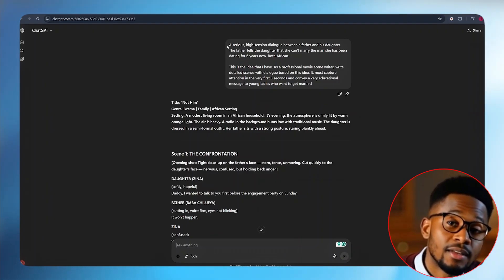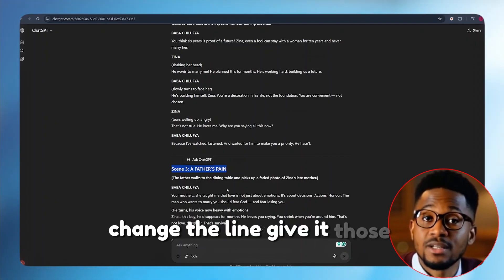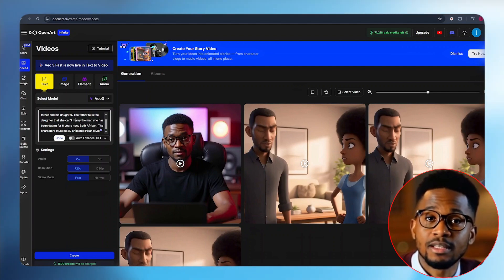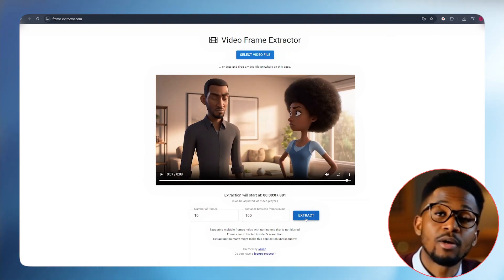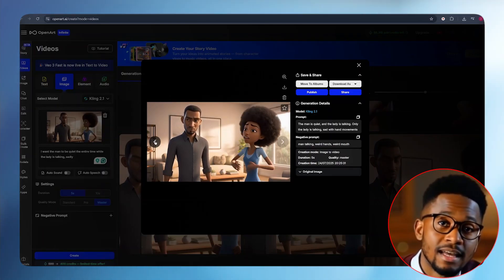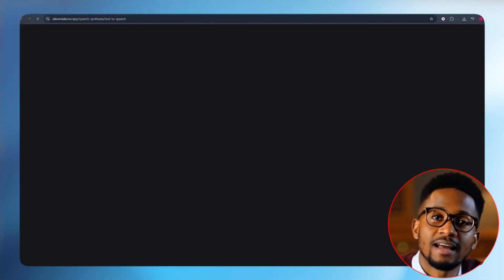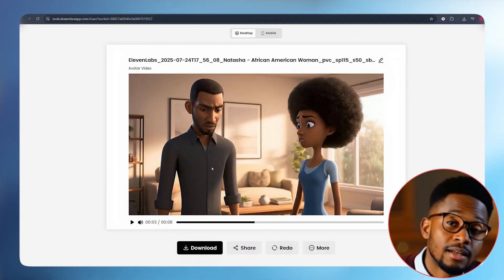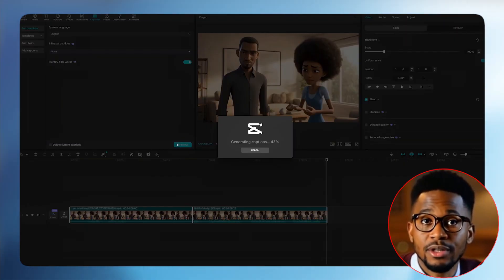How to create Realistic 3D Conversational movie scenes using AI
How to start and run successful YouTube channels without showing your face

🎬 Learn how to create realistic 3D conversational movie scenes using AI — step-by-step!
In this video, you'll discover how to use AI tools to script, animate, and render lifelike dialogue scenes with 3D characters. Perfect for filmmakers, animators, YouTubers, and storytellers!
No animation experience needed — just follow along and start creating Pixar-style conversations with AI.

✅ What you’ll learn:
How to write emotional conversations with ChatGPT
Generate 3D characters with OpenArt
Add realistic voices with ElevenLabs
Animate scenes using VEO3
Edit and sync in DreamFace and CapCut

🔥 Start your AI animation journey today and bring your stories to life!